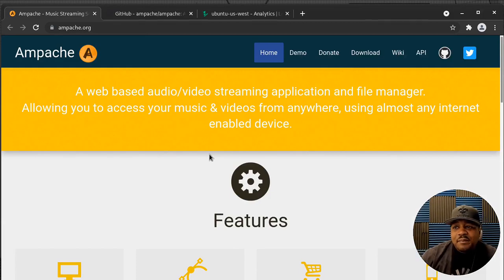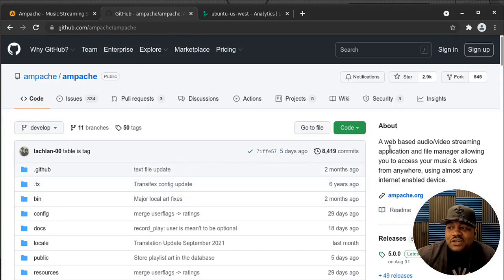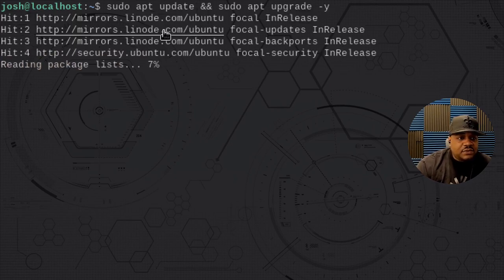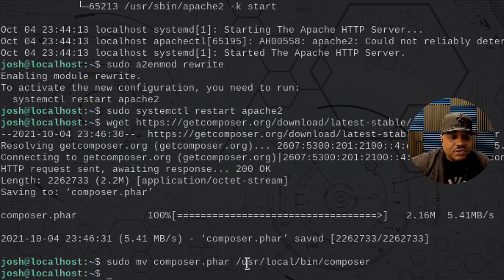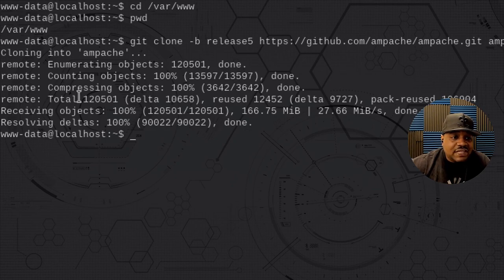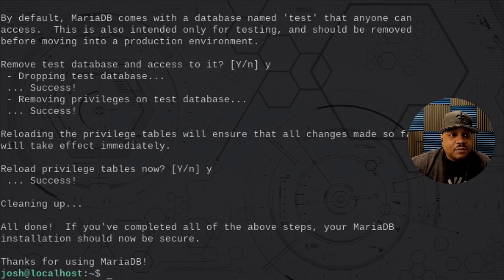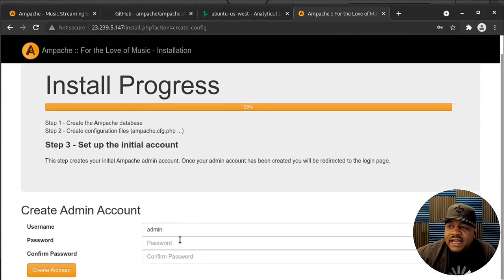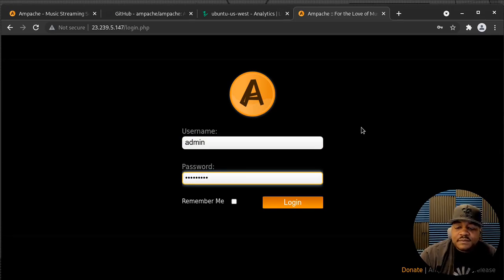Ampache | Self Hosted Music Streaming Server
What's up Linux Community!!! In this video, I walk through the process of setting up your own music streaming server using Ampache. This application can stream your music collection over the internet.

Bitcoin Address: bc1qgxzq9ck5nhud8ekmpt46l9u5gn3ty5w9n6mmd4
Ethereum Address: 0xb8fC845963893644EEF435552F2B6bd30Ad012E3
XRP Address: rKrUvWFT7hVtD5JCcCY9s2HFQZ5UHViLD
Litecoin Address: LNfWvkcFVfKZXJV28dzU9g7FQ7FYtg5cFg
Dash Address: Xu4VgqCkN4d1JKfzdjMNdb63Mfup3Cmnqx
Zcash Address: t1fqyxF3pFtRDuz2Vprt4m5pXWa8rs97Swr